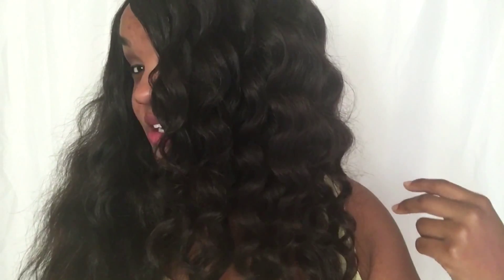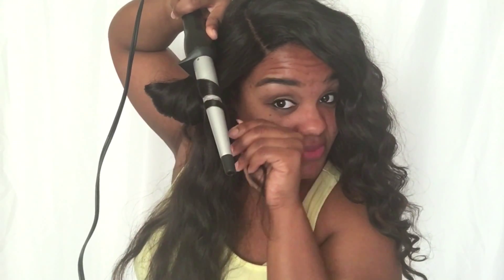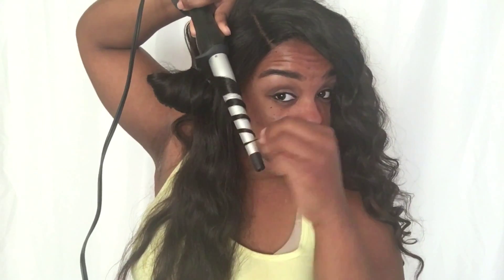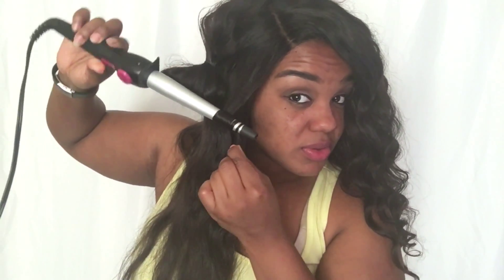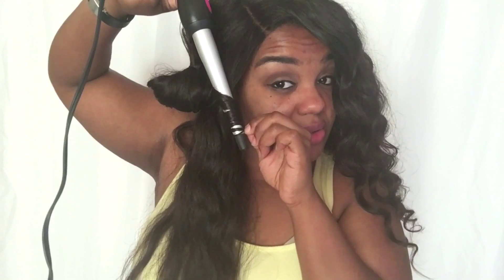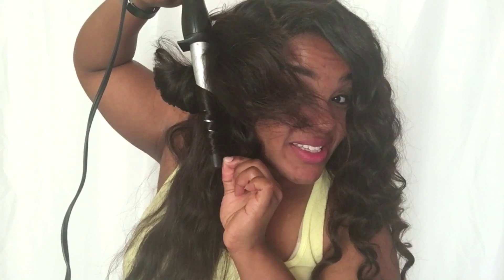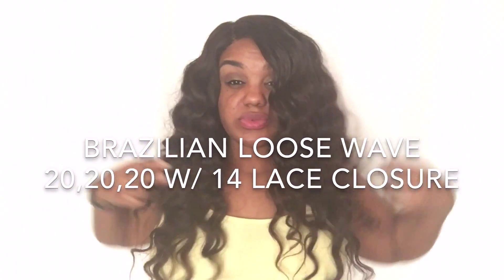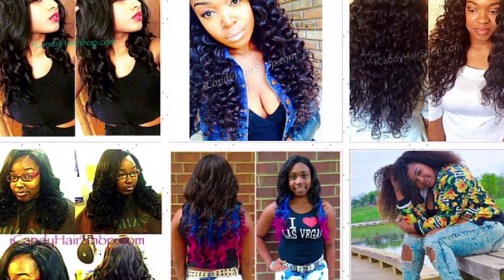Perfect wand curls: Tutorial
In this video I will teach you how to get the perfect wand curls every time.